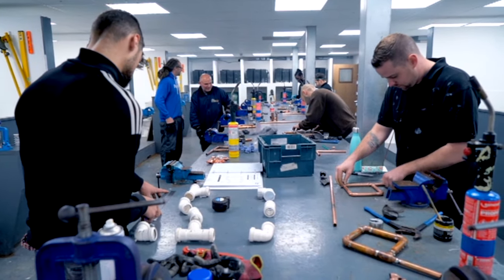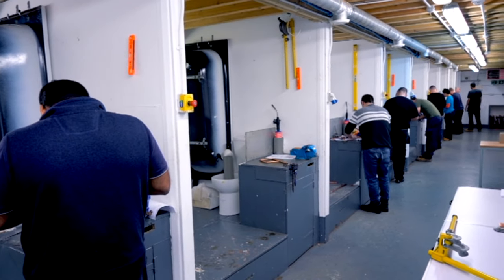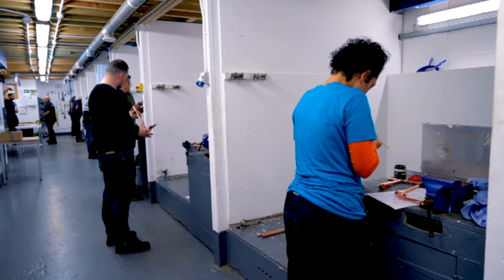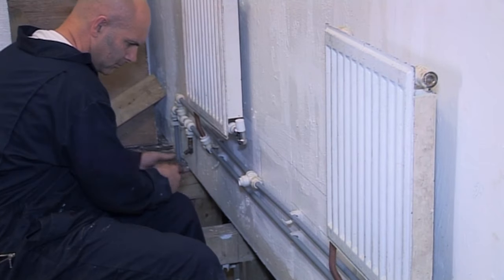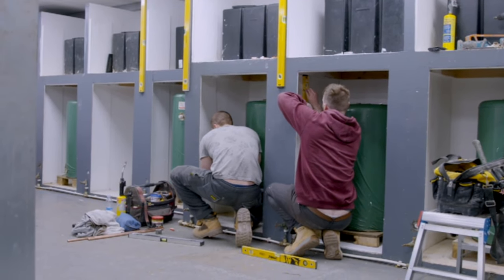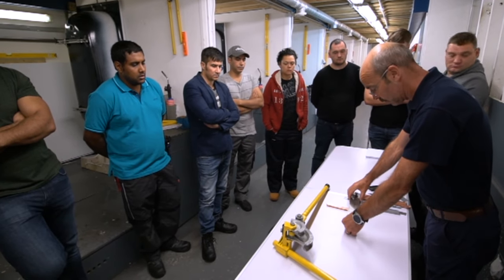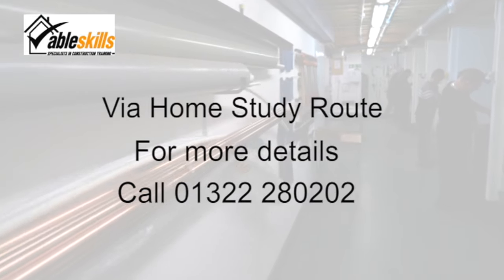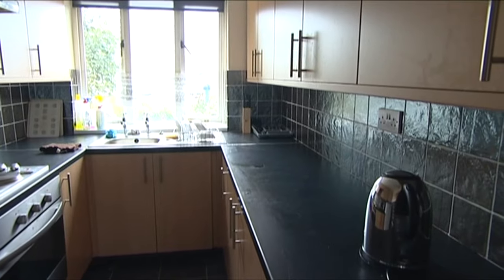Able Skills Plumbing Courses!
Everything You Need To Know About Able Skills Plumbing Courses!